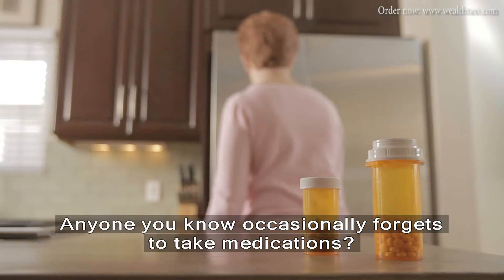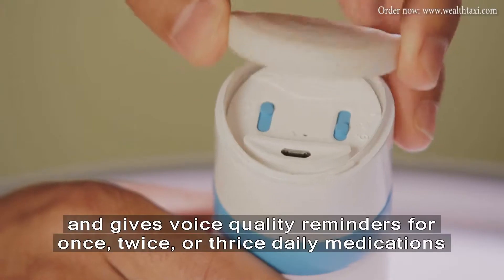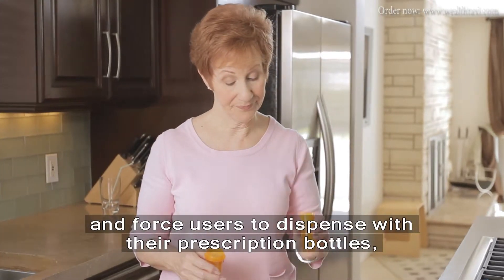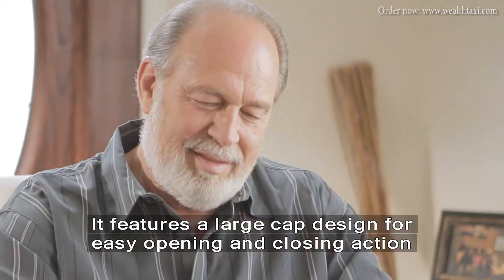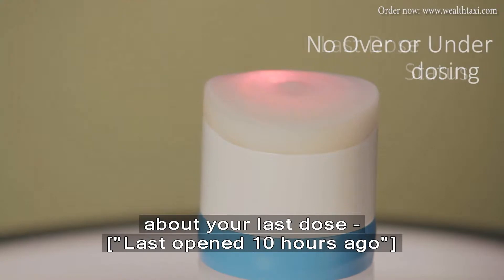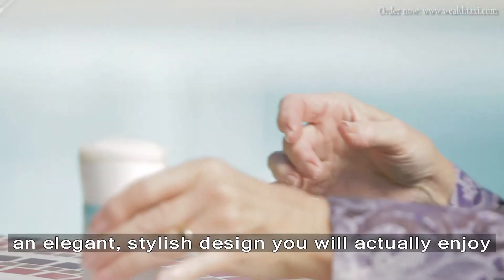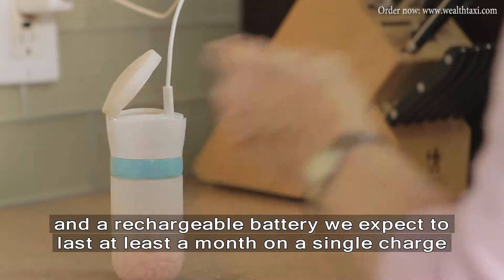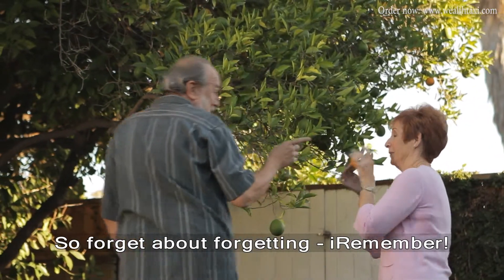English 2min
description